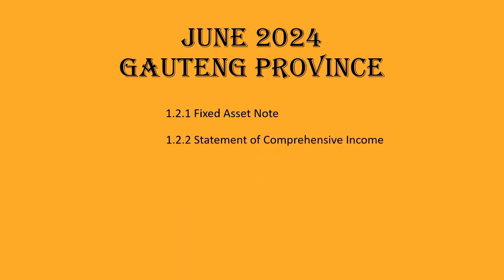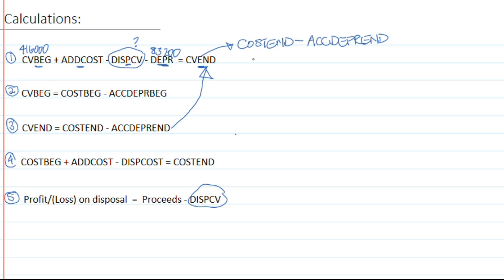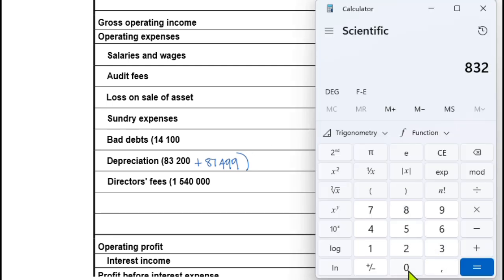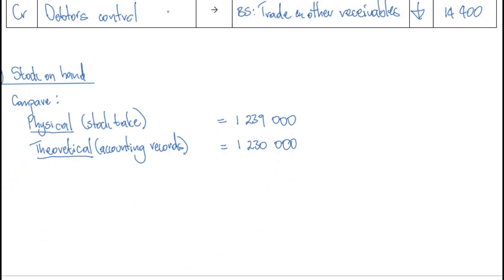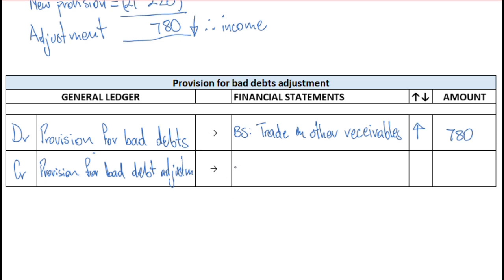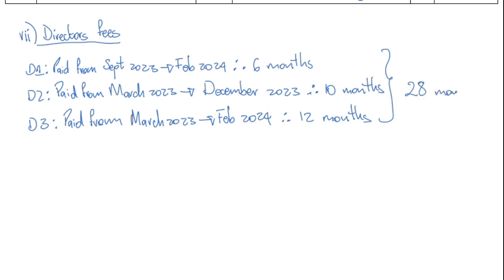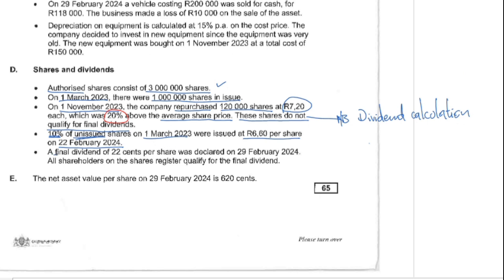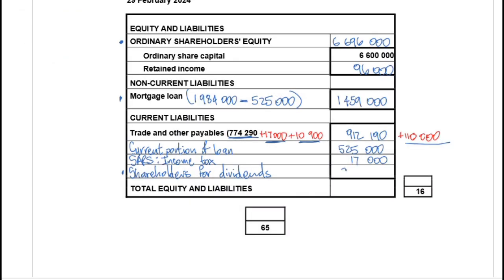Grade 12 Accounting - Financial statements - June 2024 GP Gauteng Province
In this video we cover the following Grade 12 Accounting content from the June 2024 Gauteng Province Exam Paper:
- Financial statements
- Fixed Asset Note
- Statement of Comprehensive Income
- Ordinary Share Capital Note